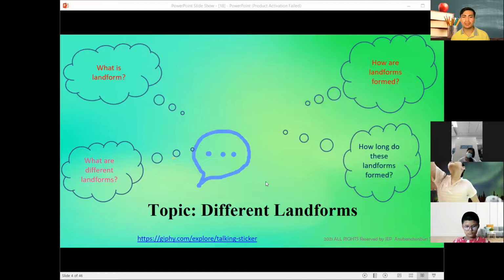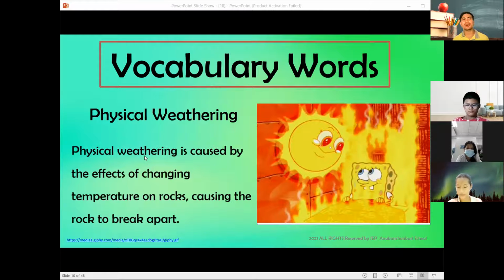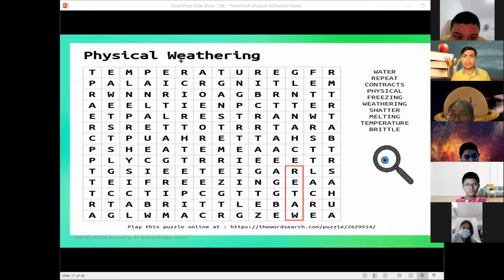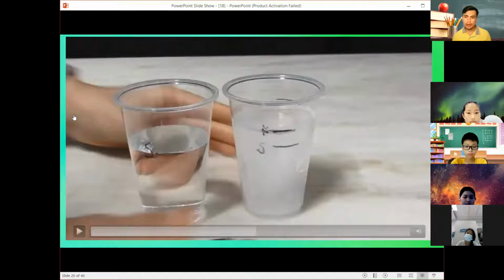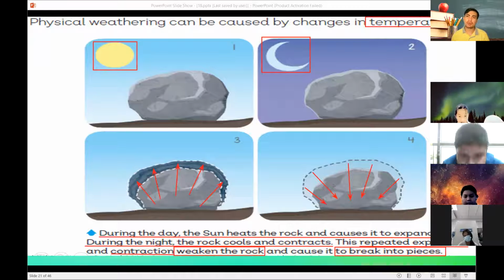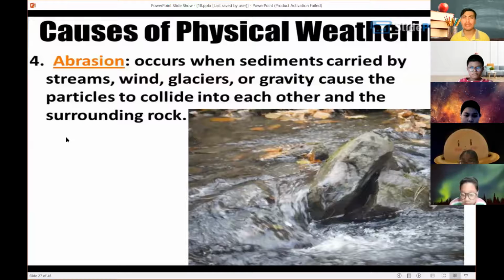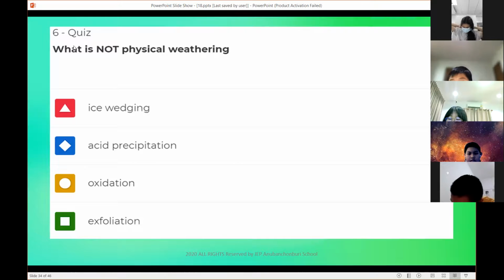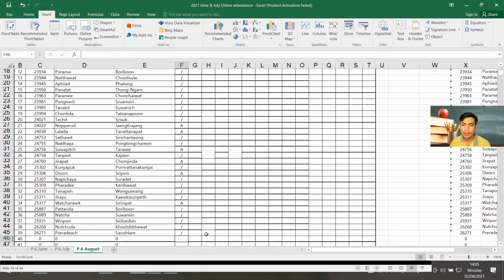Class 6/1 (Physical Weathering) 02/08/2021